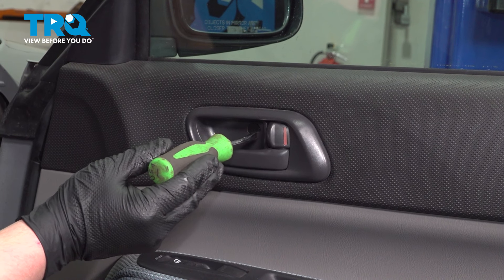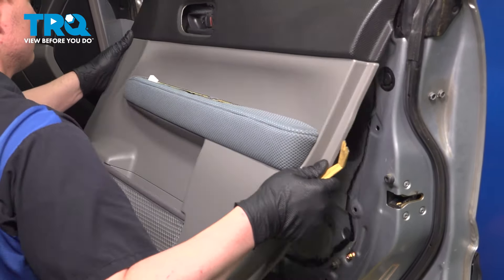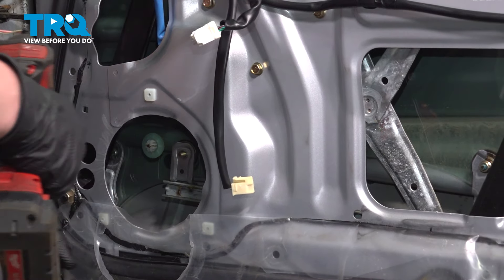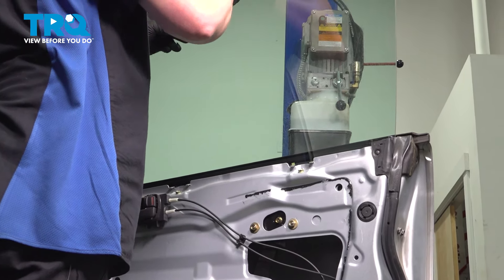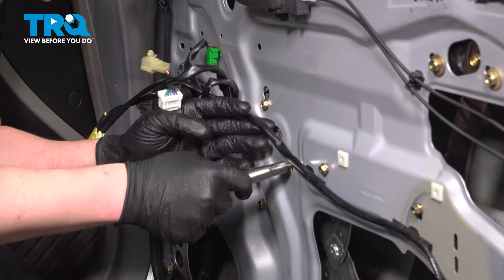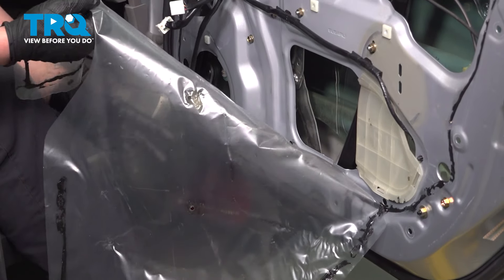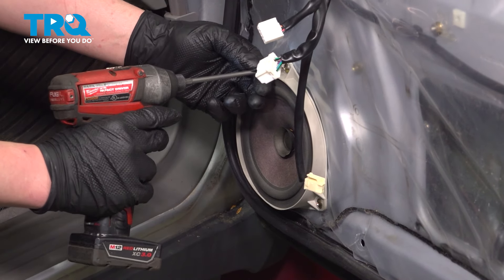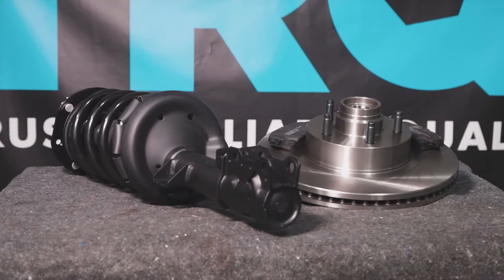How to Replace Front Power Window Motor & Regulator Assemblies 2003-2008 Subaru Forester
This video shows you how to install new front power window motor & regulator assemblies from TRQ on your 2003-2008 Subaru Forester.

This repair was done on a 2005 Subaru Forester X 2.5L Sport Utility 4-Door AWD Automatic and the process should be similar on the following vehicles:
2003 Subaru Forester
2004 Subaru Forester
2005 Subaru Forester
2006 Subaru Forester
2007 Subaru Forester
2008 Subaru Forester